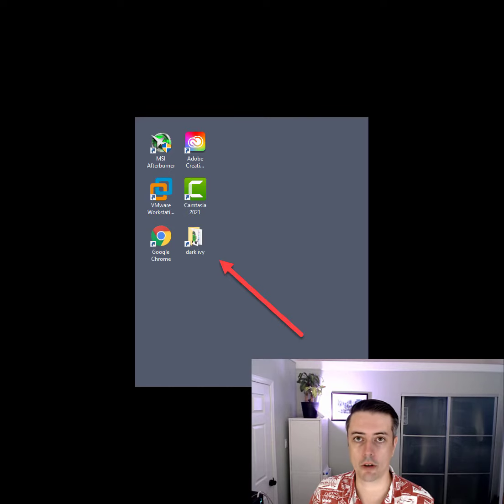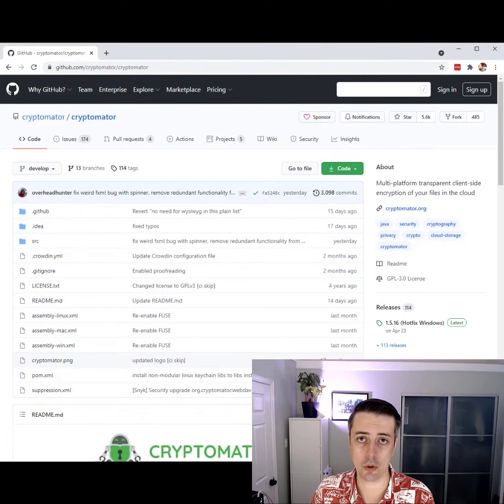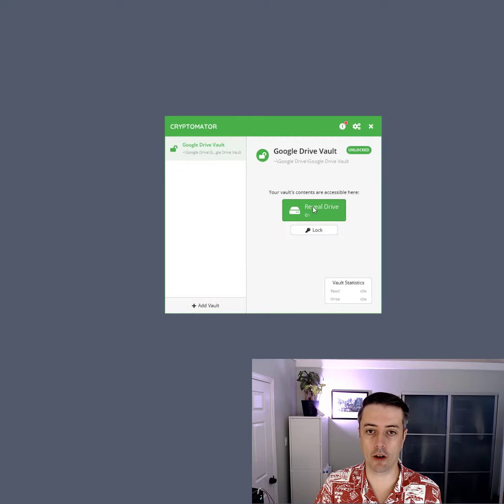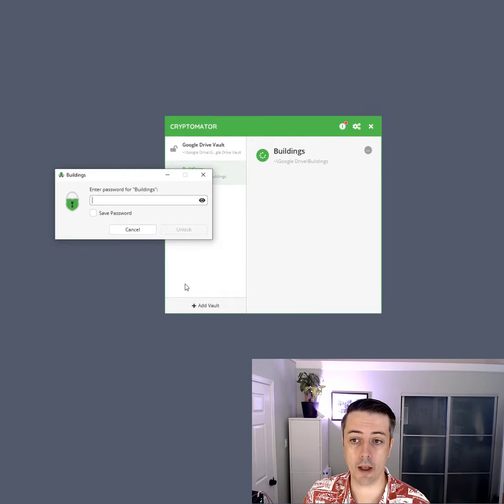Encrypt your cloud data with Cryptomator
If you put data into the cloud, who's responsibility is it to secure it?

It's your responsibility. The cloud providers protect the cloud as if it is a single entity.

Take control of your own encryption with an open source tool called Cryptomator, by watching my instructional video.